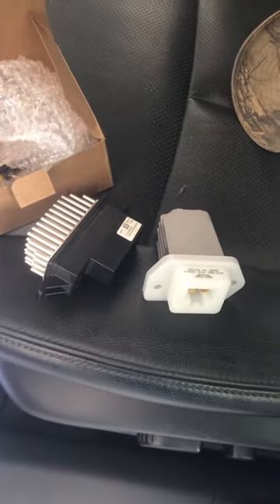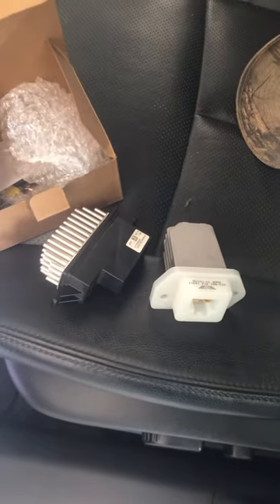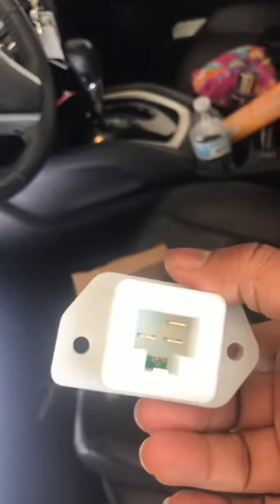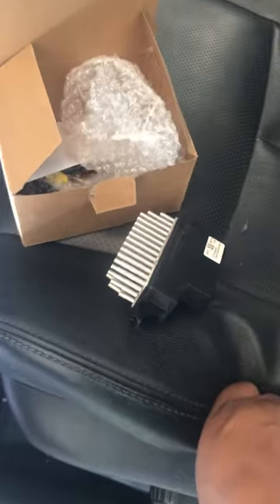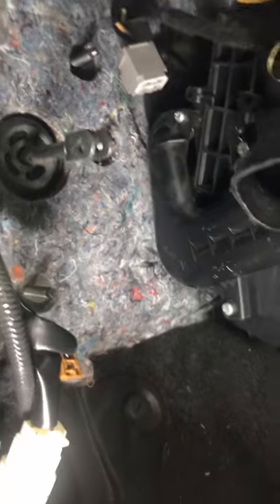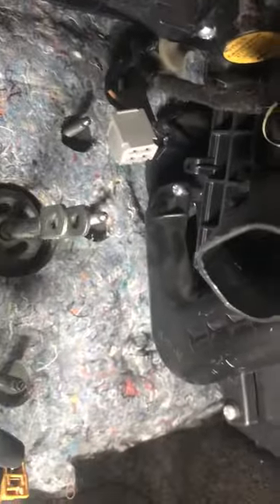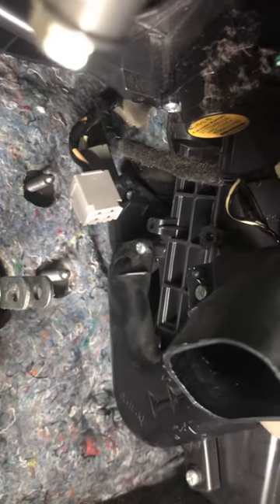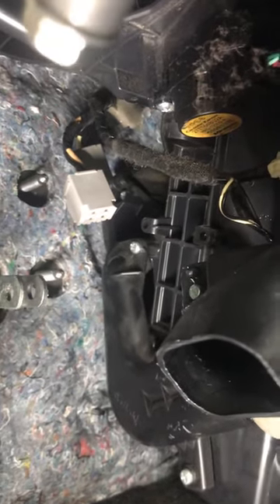2014 Nissan Rogue SL Blower Motor Resistor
Replacing the Blower Motor Resistor on a 2014 Nissan Rogue SL